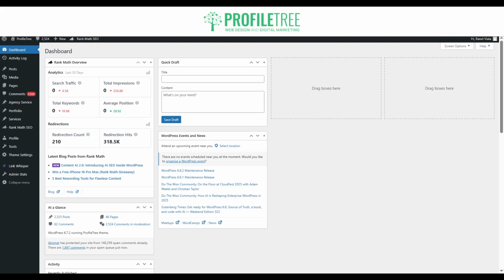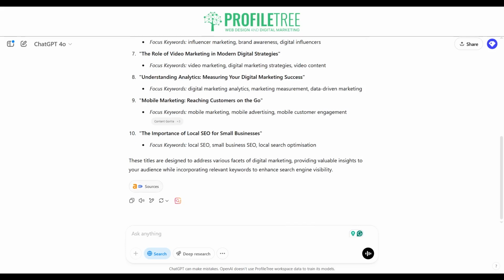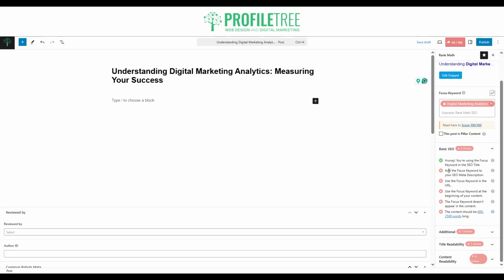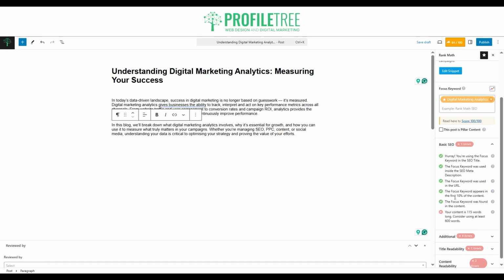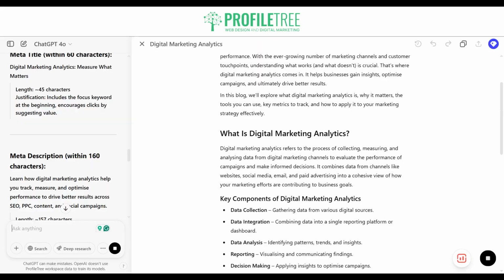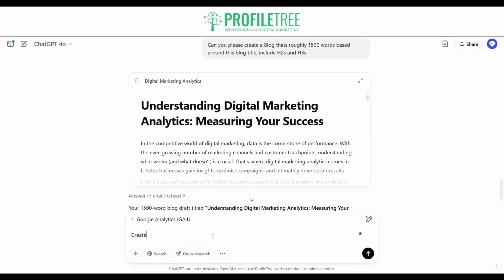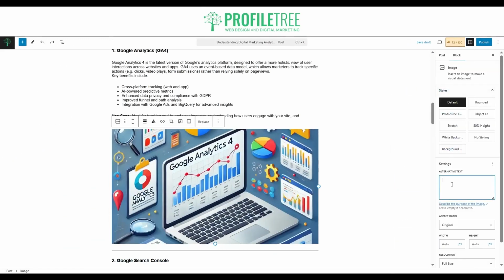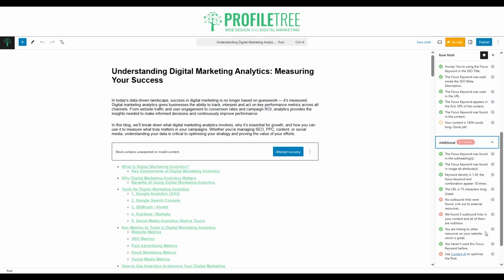How to Upload & Optimise a Blog in WordPress | Full SEO Tutorial for Beginners | WordPress Blogs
In this detailed walkthrough, you’ll be taken through the full process of uploading a blog to WordPress, with a strong focus on SEO best practices and content structure.

You’ll start by accessing your WordPress dashboard via WP Admin. From there, you’ll navigate to the “Posts” section, where you’ll discover how to create a new blog post and organise it using categories. These categories help you keep related content grouped and improve site navigation.

Once inside the post editor, you’ll be guided through setting up a proper blog title and using heading structures (H1 to H6) to format your content. You’ll learn why a combination of text, images, embedded videos, and keywords is important — not just for your readers, but for SEO performance as well.

You’ll then be introduced to essential SEO plugins like Yoast SEO and RankMath. These tools will help you identify your focus keywords, optimise your meta title and meta description, and improve your post’s search engine visibility. You’ll see how tools such as Ubersuggest, Ahrefs, and SEMrush can support deeper keyword research, content planning, and competitive analysis.

As you progress, you’ll discover how to use AI tools like ChatGPT, Claude, or Gemini to generate blog ideas, content outlines, and full draft sections. You’ll be reminded to proofread AI-generated content, check grammar and spelling, and ensure your final version reads naturally in UK English.

You’ll also be taken through the process of inserting a Table of Contents, using RankMath’s block editor. This makes longer blogs easier to navigate for your readers and contributes to better user engagement metrics.

You’ll then explore how to structure your blog using headings, how to maintain a logical flow, and how to include your focus keyword in key areas — such as the title, URL, meta description, and the first 10% of your content.

Following that, you’ll be shown how to implement internal linking using Link Whisper, a plugin that scans your content and suggests relevant links to other blog posts or pages on your site. You’ll also add outbound links to trusted external resources — both of which improve your site’s authority and user experience.

You’ll be taken step-by-step through uploading and adjusting images, whether using your own visuals or generating them through tools like Focus Collab. You’ll also learn how to add alt text to images — including your target keywords — which boosts accessibility and SEO.

You’ll then see how to embed YouTube videos into your blog using the block editor. This helps reduce bounce rate and keeps visitors engaged for longer, improving time-on-page and enhancing the overall quality of the content.

As the content develops, you’ll monitor your SEO progress in real time using RankMath’s scoring system. You’ll be notified of common issues such as missing internal/external links, absent focus keywords, image alt text errors, or lack of content depth — and you’ll address each one methodically.

You’ll discover that achieving a strong SEO score is a cumulative process. By including 1,500+ words of relevant content, meaningful headings, multimedia, and optimised metadata, you can increase your score significantly — sometimes from as low as 9 to above 80 out of 100.

Finally, you’ll be reminded of the importance of reviewing your content manually. AI can accelerate the process, but your oversight ensures quality, local language alignment, and tone consistency. You’ll finish by previewing your post and publishing it once you’re confident that all SEO indicators are addressed and the blog is reader-ready.

This complete guide not only shows you how to upload a blog to WordPress — it also demonstrates how to optimise your content using SEO tools, plugins, internal strategy, and modern AI assistance. Whether you’re managing one blog or many, this approach ensures your content performs well both for your audience and for search engines.